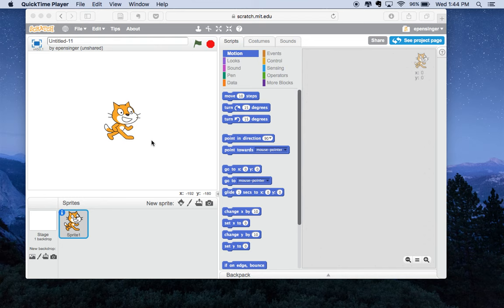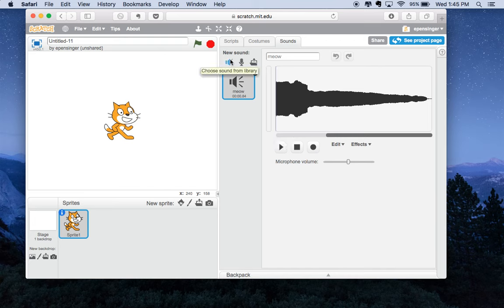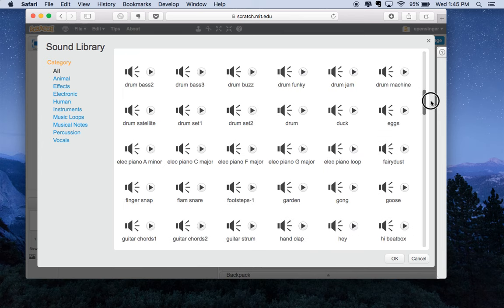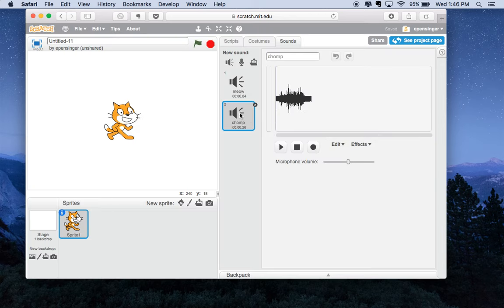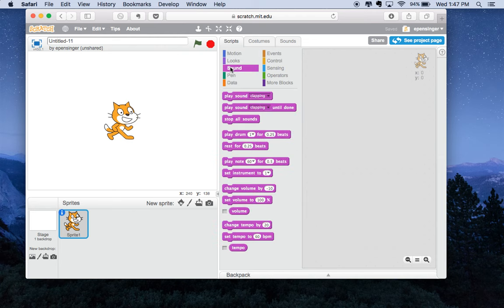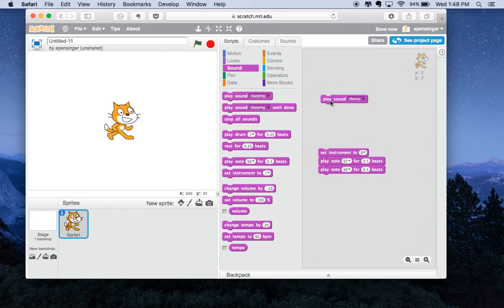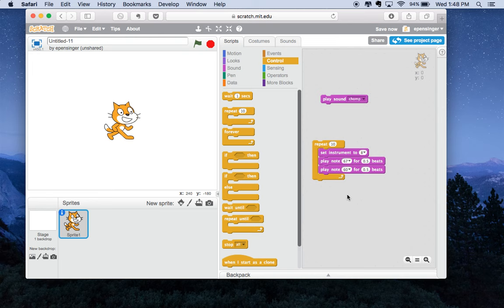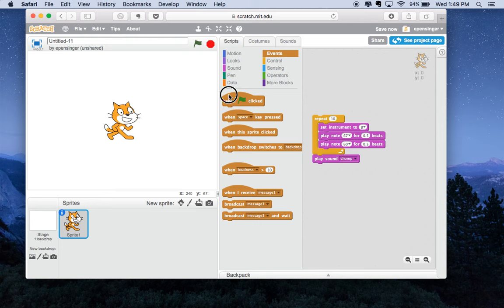Scratch Tutorial 1.5 Sounds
This tutorial introduces the Sounds in scratch and shows you how to add a sound to a sprite.